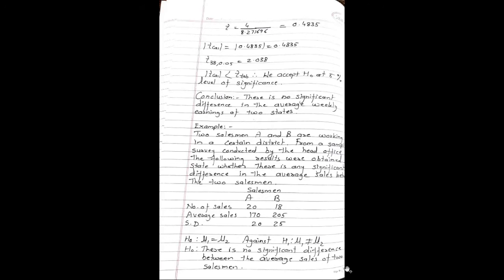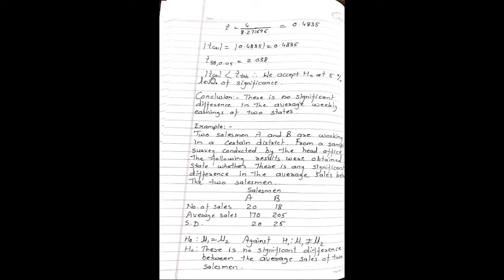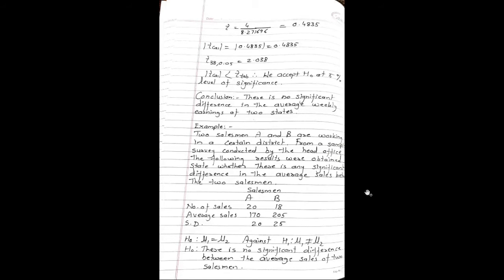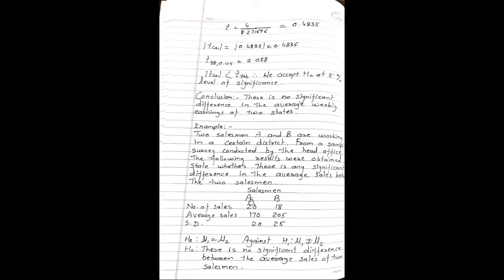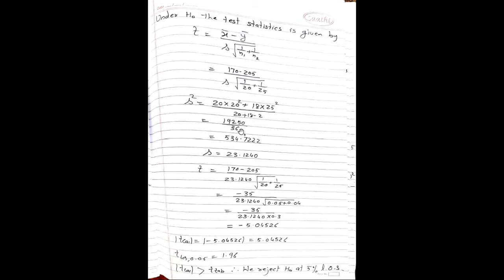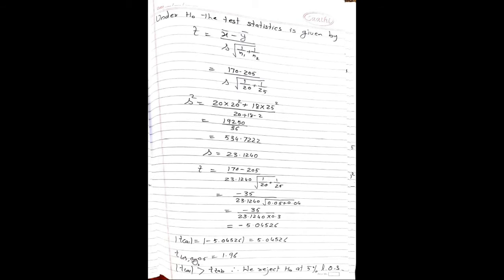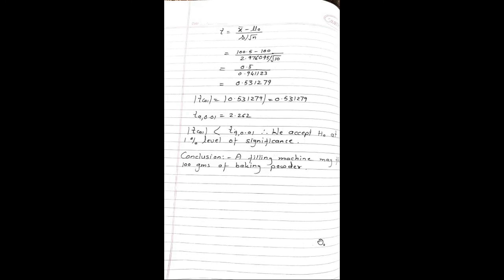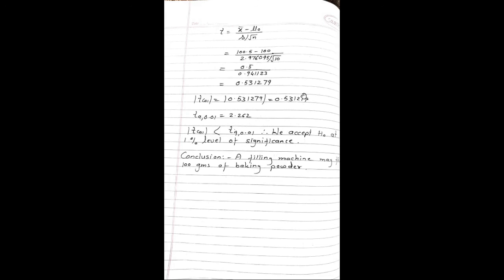T.Y.B.Com.( Business Statistic -II) | 305 –F : Bussiness Statistics Special Paper-II | M. S.Salodkar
Topic:Testing equality of two population means-t-test
Lecture 78